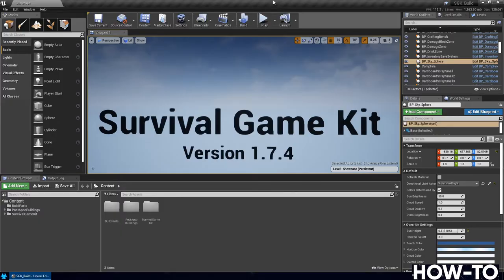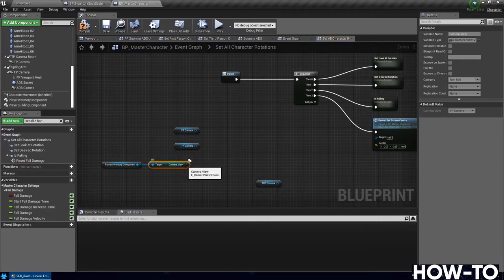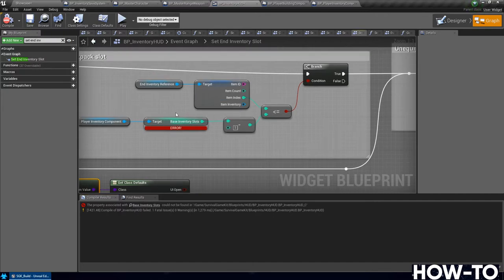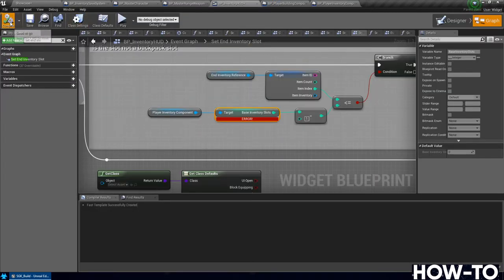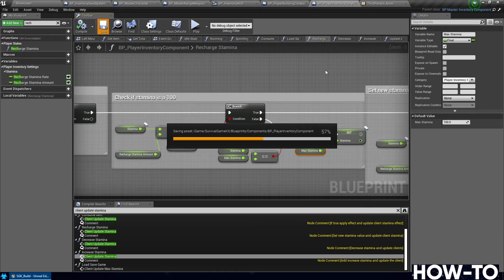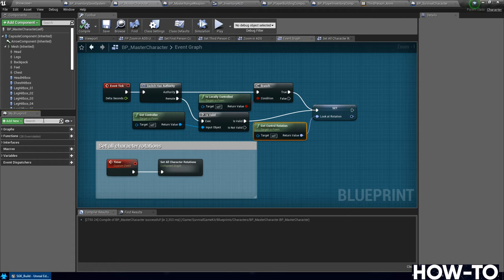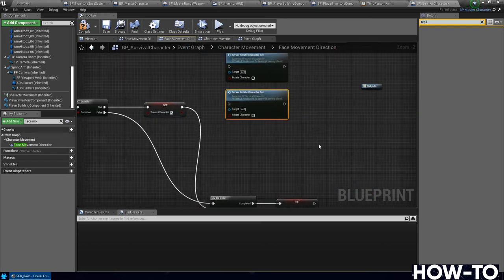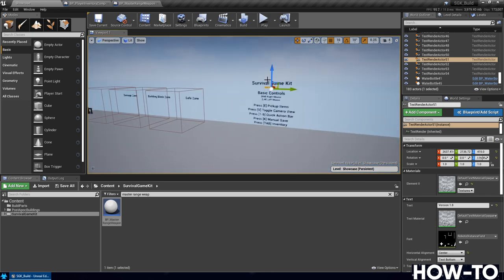Unreal Tutorial: Survival Game Kit (Non-Merge) 1.7.4 to 1.8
(Non merge version)

A guide to step you through the update from Survival Game Kit 1.7.4 to 1.8

FIXED
1) Fixed save system loading duplicated grids for new clients
2) Fixed full auto shooting not updating location
3) Fixed shift clicking moving items to convert component
4) Fixed ignore actor check being run to often
5) Fixed unequip bags to base inventory slots
Improvements
1) Moved Death Animations to PlayerInventoryComponent
2) Improvements to PlayerInventoryComponent networking
3) Improvements to MasterCharacter networking
4) Improvements to MasterRangeWeapon networking

Thank you for all of your support and I hope you you enjoy this video.